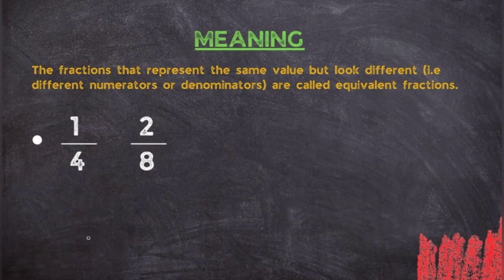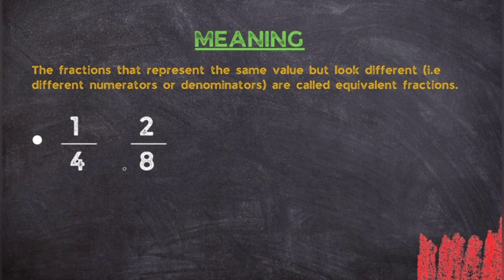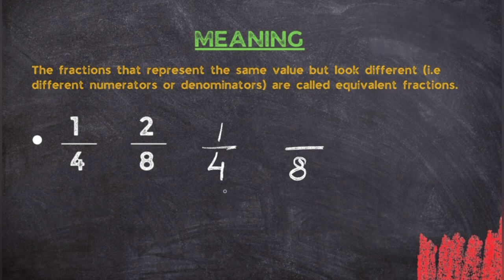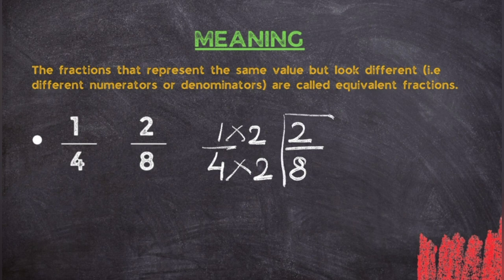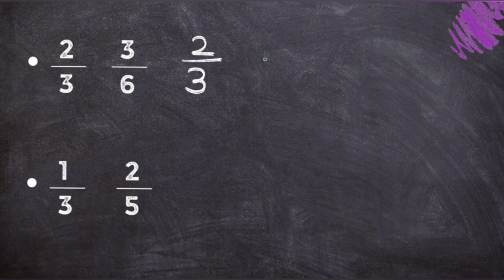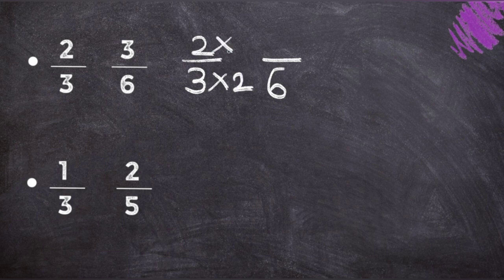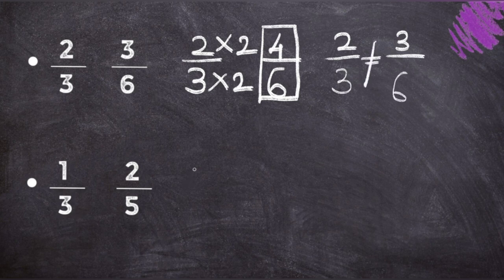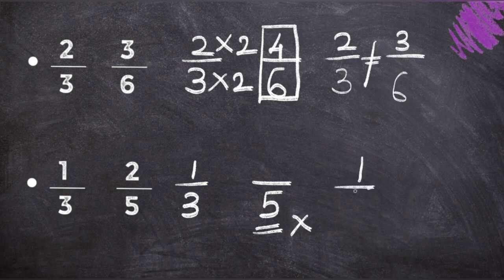What are Equivalent Fractions? | Easy Maths Lessons for Students | Maths Made Easy | Miss Anjusha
Learn Equivalent Fractions Easily! 🎯
In this video, we explain what equivalent fractions are and show you simple tricks to find them quickly. Perfect for CBSE, ICSE, and NCERT maths students of Class 6, 7, and 8.

✅ What You’ll Learn:

Meaning of equivalent fractions

Easy method to find equivalent fractions

Tips to solve exam questions faster

📚 Whether you’re preparing for your school exams or just want to improve your maths skills, this lesson will make fractions super easy for you!